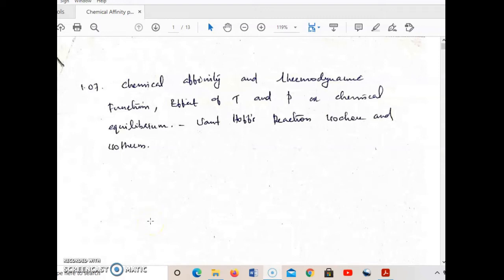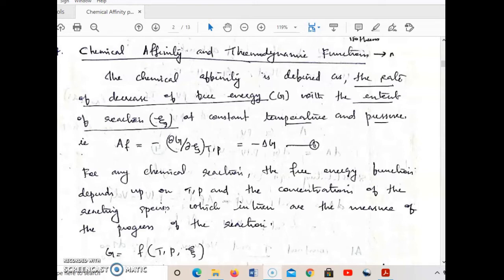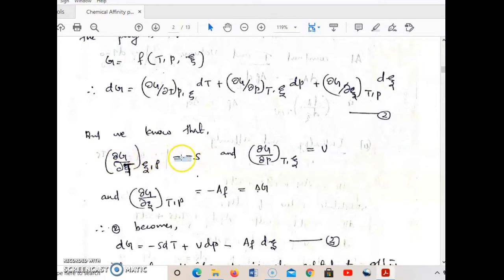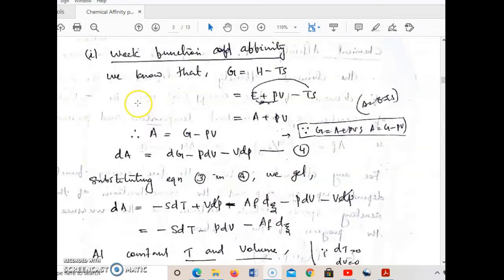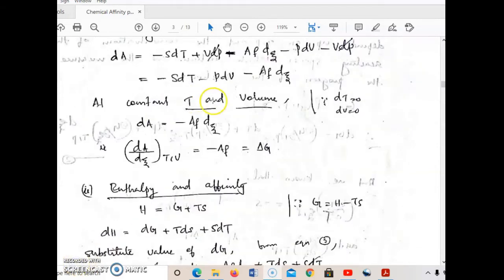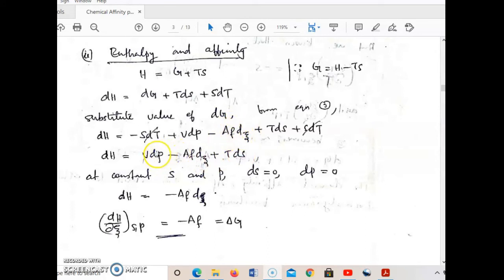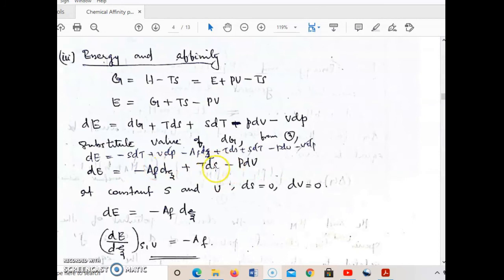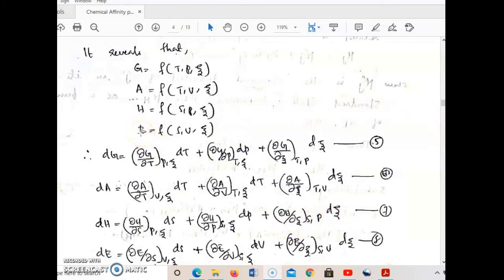26_M1S1_TD_ Chemical Affinity and Thermodynamic Functions FINAL